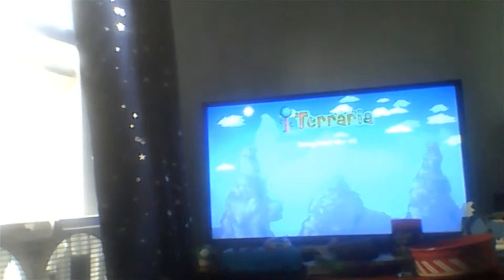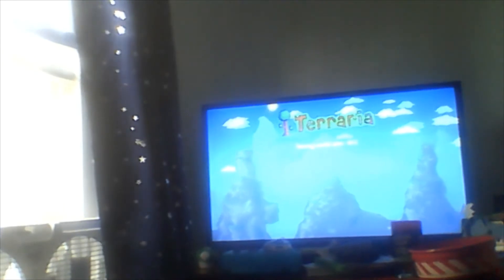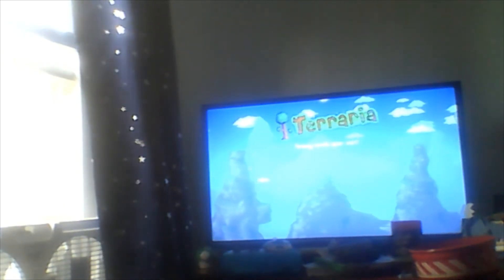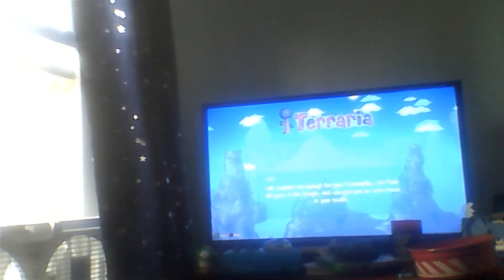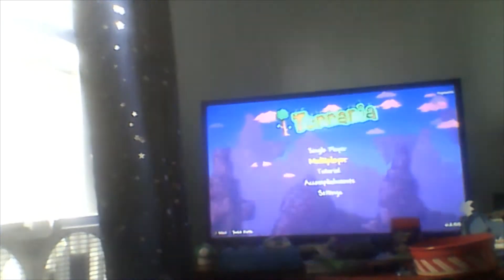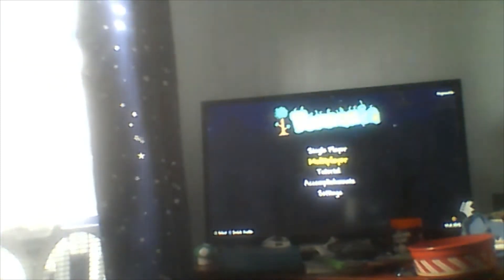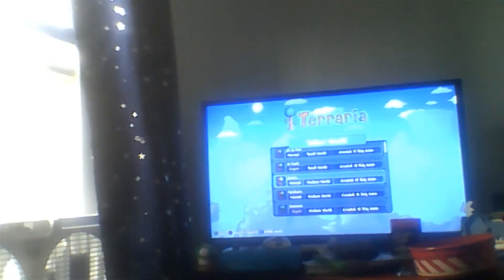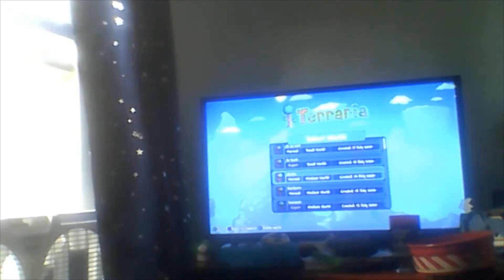Terraria Tutorial | how to dupe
Hope ya enjoyed